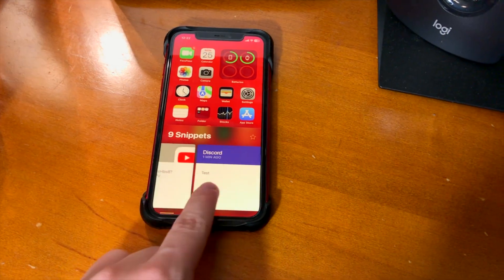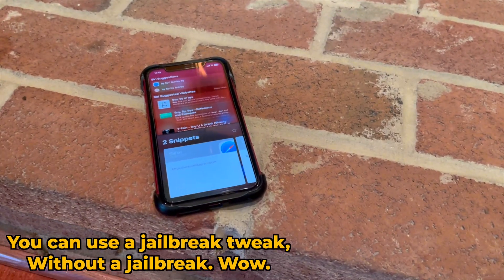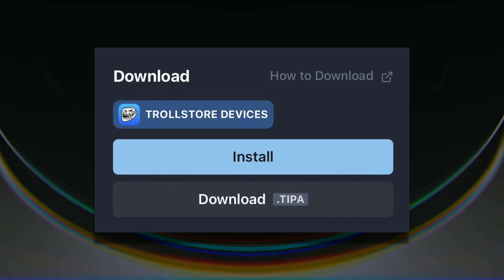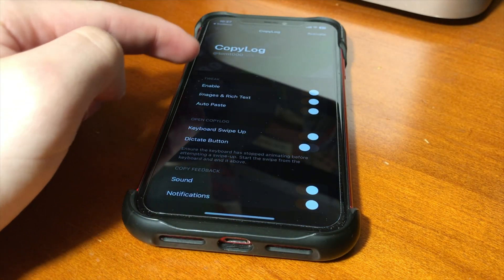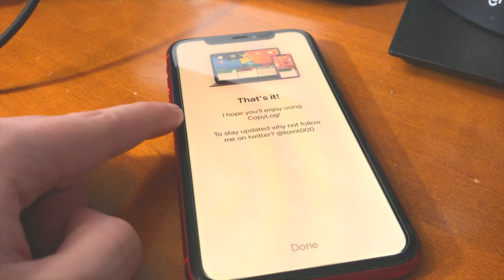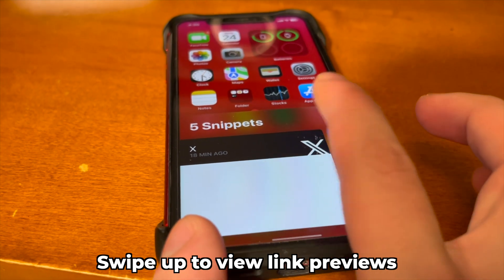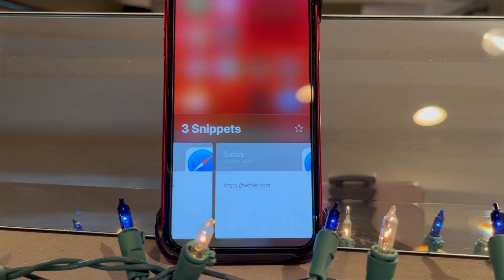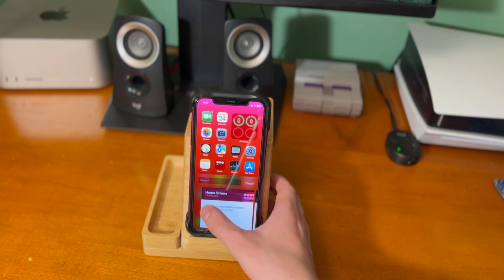How to GET COPYLOG WITHOUT A JAILBREAK iOS 16/iOS 17! [REAL TWEAK!]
This is insane. In this video I get a hands on look at the first real jailbreak tweak for TrollStore.